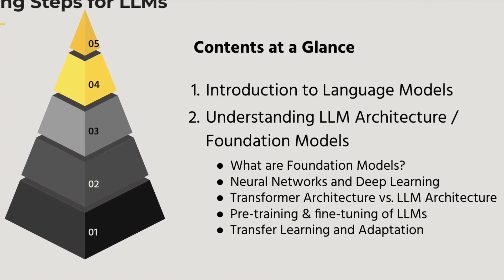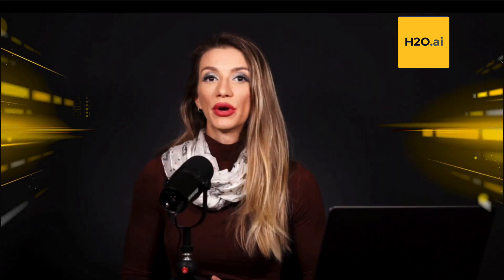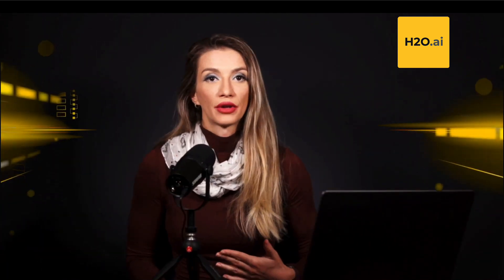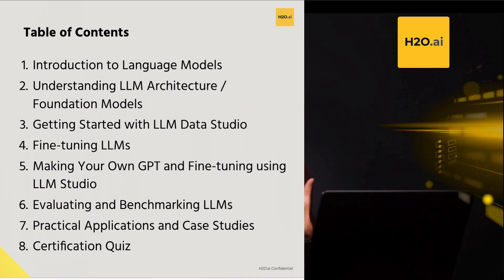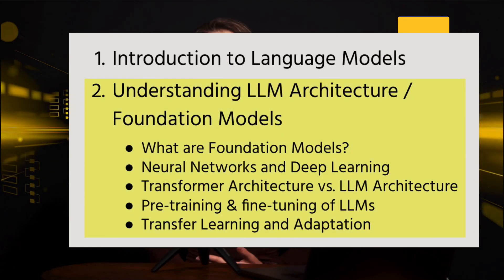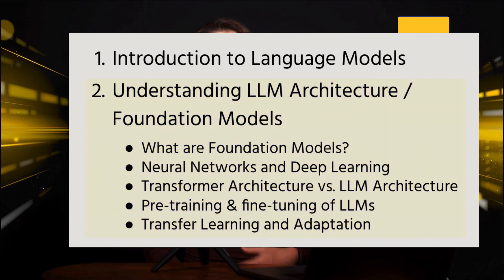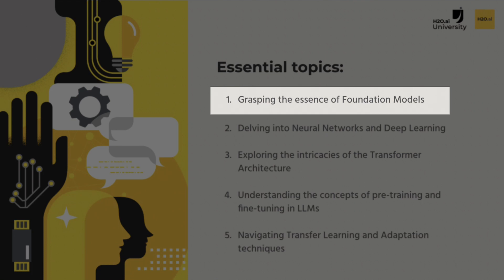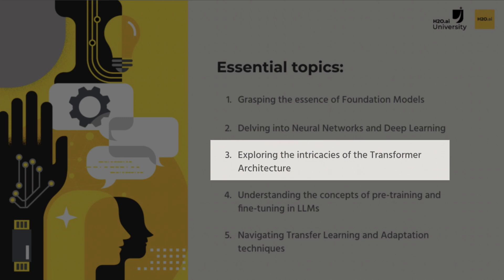Transformers: The Heart of Large Language Models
Welcome back to our journey with h2o.ai, where we continue our exploration of Large Language Models (LLMs) in our H2O University and Certification Program. In this module, we'll dive into Foundation Models, the backbone of LLMs, and understand their significance. Foundation models are powerful language models trained on massive text data, enabling them to excel in various language-related tasks.

Whether you're new to AI or experienced, this course will lay a strong foundation for your journey into the world of LLMs.